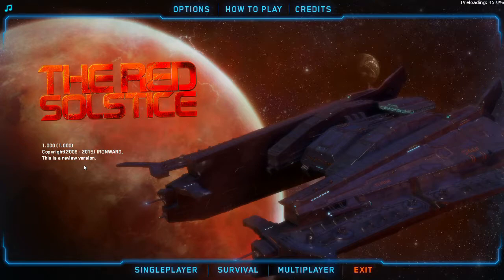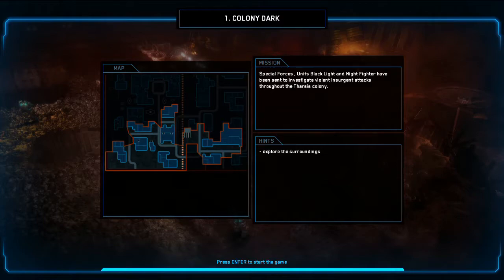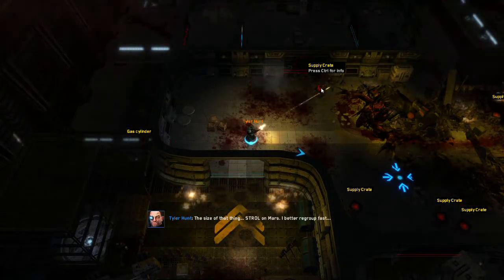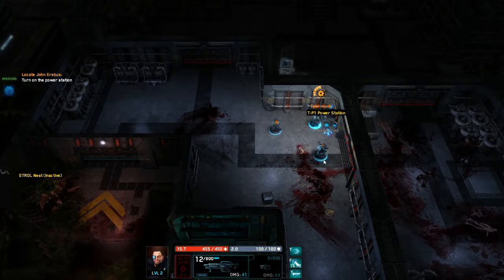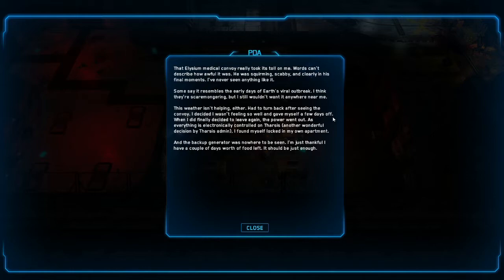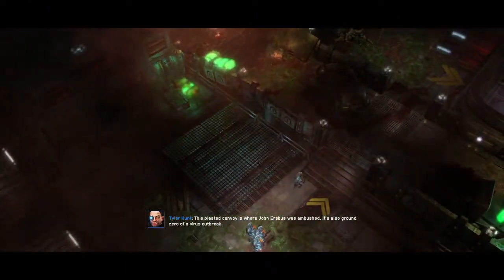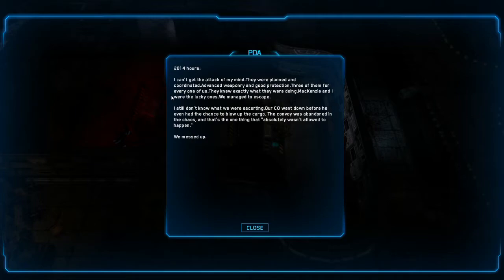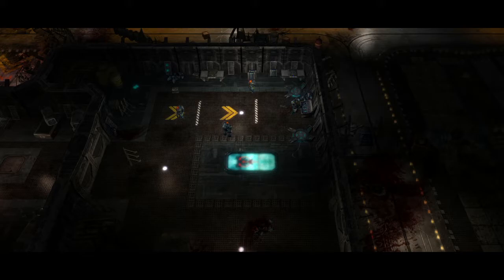Is it worth it? The Red Solstice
A First Impressions look at The Red Solstice by IronWard
Keep up to date on Twitter! ID: 9YXAdbrPMmxaxU54bwqhrFHtqt3fAH5T